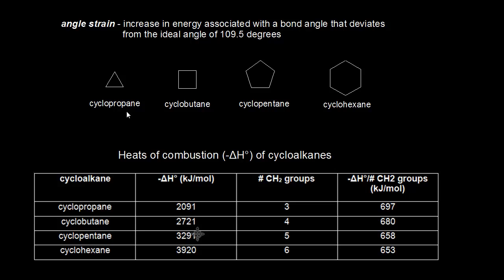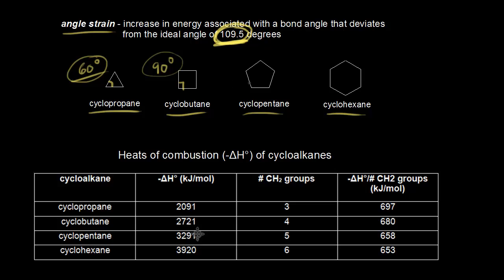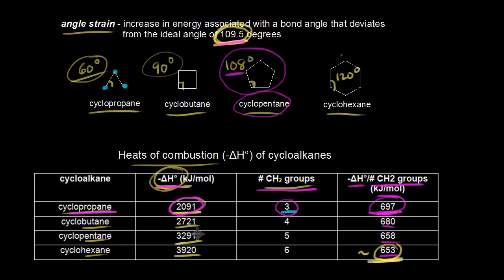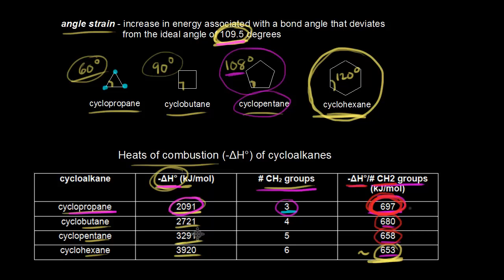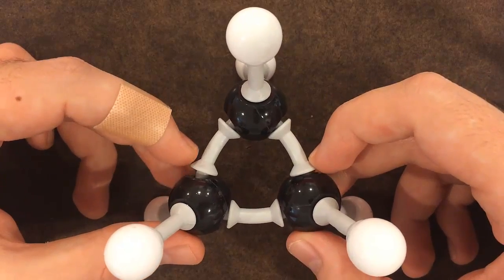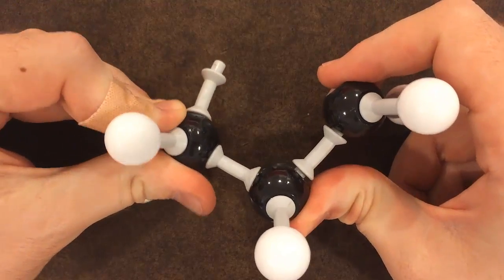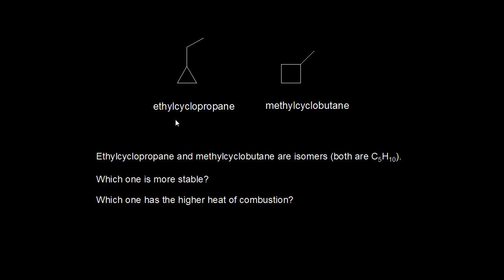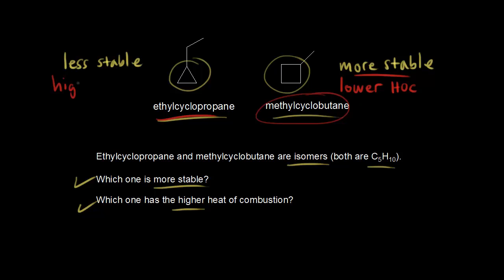Stability of cycloalkanes | Organic chemistry | Khan Academy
How to analyze the stability of cyclopropane, cyclobutane, cyclopentane, and cyclohexane.